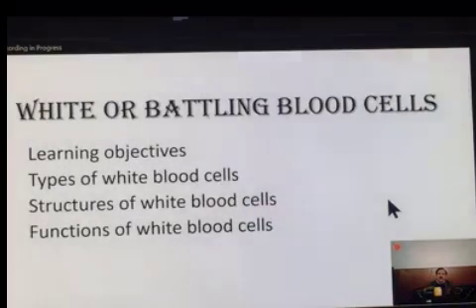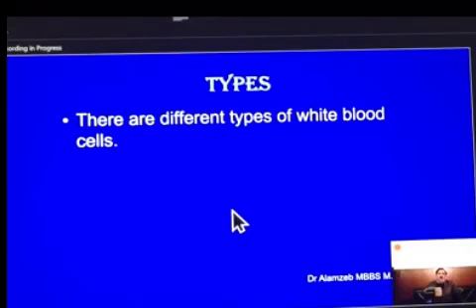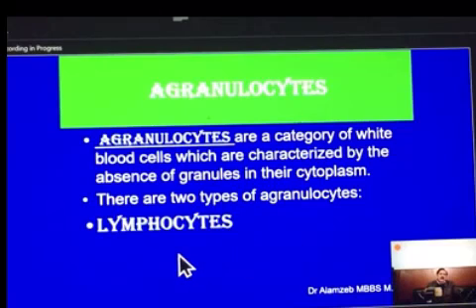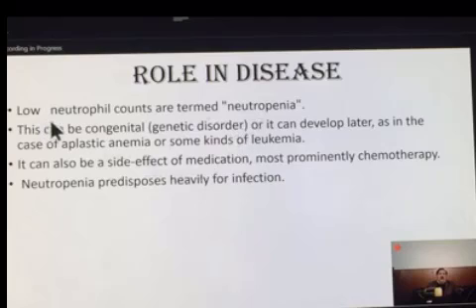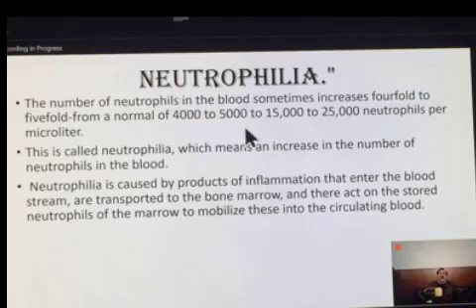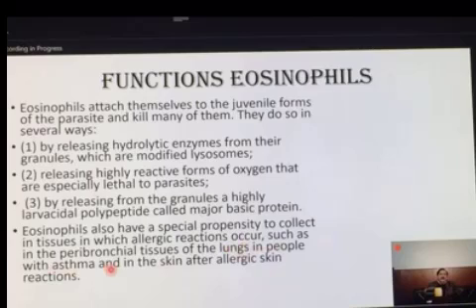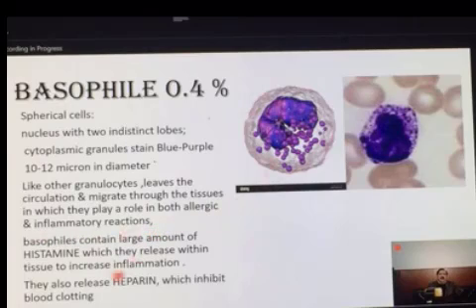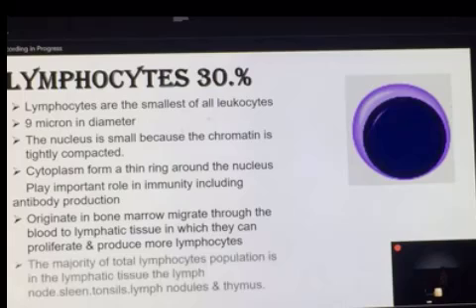.Structure, types and functions of white cells (WBCs), Lectures by Dr Alamzeb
.Structure, types  and functions of white cells (WBCs)

Micro-organisms are ubiquitous.
They are in the air we breathe
and in/on the food we eat.
Thus our epithelial surfaces (skin, respiratory tract, gastro-intestinal tract, genitourinary tract) are continuously exposed to micro-organisms.
Disease occurs when micro-organisms invade epithelial surfaces.
 In view of our constant exposure to micro-organisms it is surprising that we enjoy long infection-free periods
This resistance (immunity) of epithelial surfaces to invasion, is a characteristic which is present from birth, and is therefore called innate (natural) immunity.

 The immune system is the body’s tool for preventing or limiting infection.
 Its complex network of cells, organs, proteins, and tissues enable it to defend the body from bacteria, viruses, parasites, and more
Functions of Immune System

To function properly, the immune system must be able to detect a wide variety of pathogens.
It also must be able to distinguish the cells of pathogens from the host’s own cells and also to distinguish cancerous or damaged host cells from healthy cells.
The immune system consists of 3 layers defenses that have increased specificity for particular pathogens or tumor cells.
The layered defenses of the human immune system are usually classified into two subsystems called the innate immune system and the adaptive immune system.
Nonspecific defense: The innate immune system
The human body has a series of nonspecific defenses that make up the innate immune system.
These defenses are not directed against any one pathogen but instead, provide a guard against all infection.
First line of defense
The body's most important nonspecific defense is the skin, which acts as a physical barrier to keep pathogens out.
 Even openings in the skin (such as the mouth and eyes) are protected by saliva, mucus, and tears, which contain an enzyme that breaks down bacterial cell walls.
How the skin’s immune system cells coordinate defense against threats
The outermost layer of skin, is comprised of an army of immune cells stationed at regular intervals helping resist infection.
Skin is the human body’s largest organ, responsible for protecting against a wide range of possible infections on all fleshy surfaces, from head to toe.

The skin plays a dual role in the body's defense against pathogens. Most palpably, the skin provides a physical barrier that protects internal systems from the environment.
Human skin also functions as an active immune organ, constantly providing resistance to microorganisms and other noxious environmental agents through innate and acquired immune mechanisms.
Physical barrier to penetration by pathogens; secretions contain lysozyme (enzyme that destroys bacteria)  Shedding of desquamated skin removes microorganisms
What is the Immune System
Introduction of immune system
Functions of white blood cells part 2 Lectures by Dr Alamzeb
White blood cells move through tissue space by ameboid motion some of the cell can move at a velocities as grater as 40 micro millimeter / min several times their own length each minute
Diapedesis. The blood vessels are lined with the endothelium, a layer of cells that tends to protect blood cell migration outside of the cells. However, injury or trauma can cause white blood cells to migrate across the endothelium.
This process is called diapedesis.
Chemotaxis. Many different chemicals substances in the tissue cause WBCs to move towards the source of the chemicals this phenomenon is known as chemotaxis .
Chemotaxis substances. This is the movement of cells up a gradient of chemotactic factors.
It may be directly induced by a substance, produced as a result of complement activation.
It can also be indirectly induced as a consequence of release of preformed mediators within mast cells e.g. eosinophil chemotactic factor, or neutrophil chemotactic factor.
Leukotrienes, produced by the metabolism of mast cell.